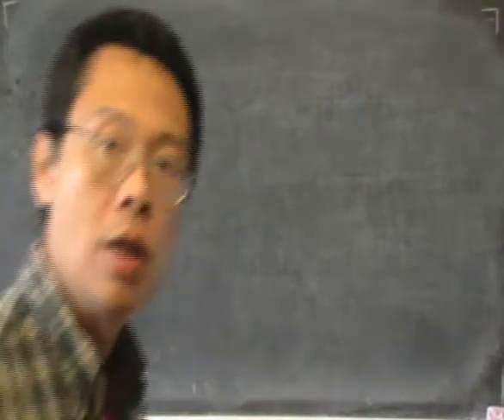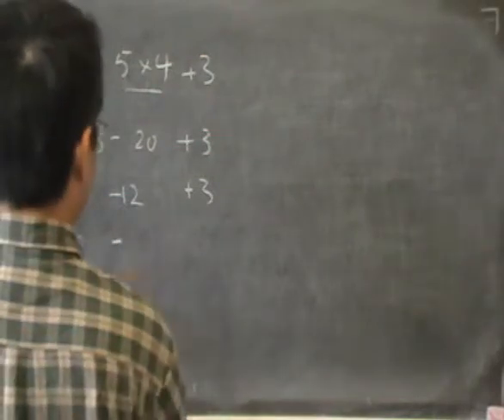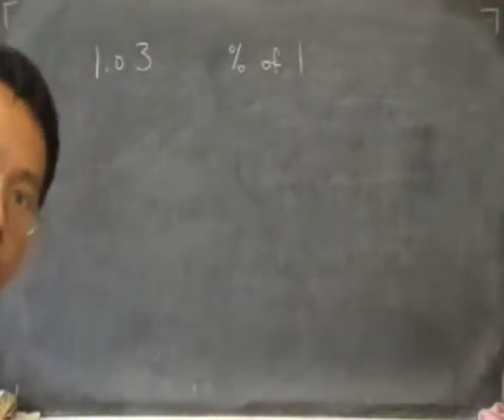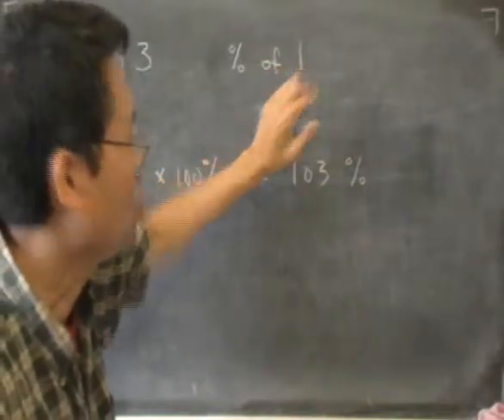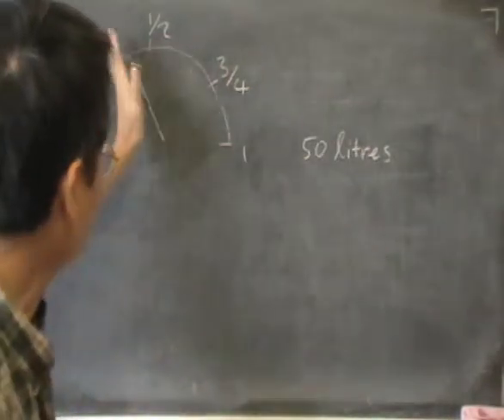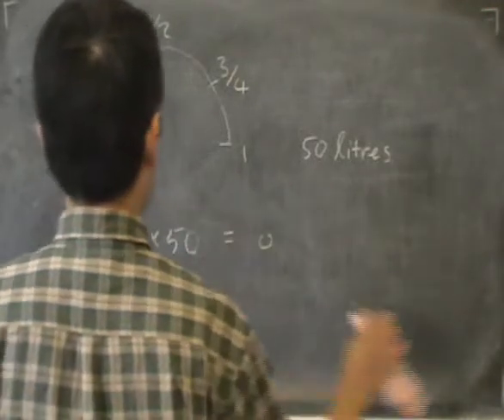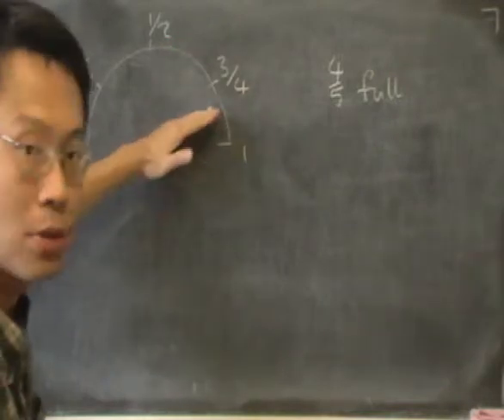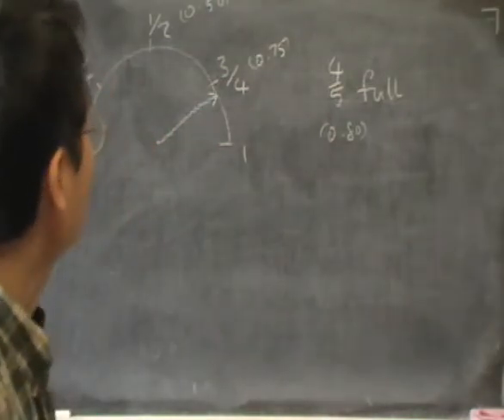4 operations, reading a scale - exercise